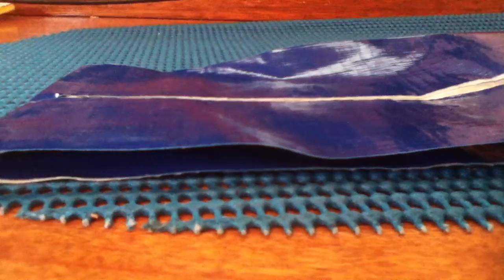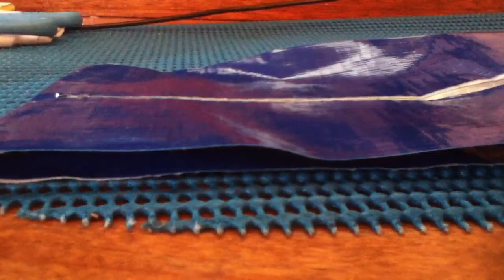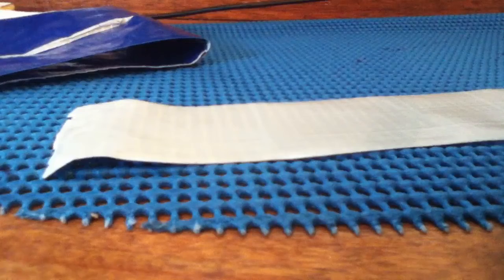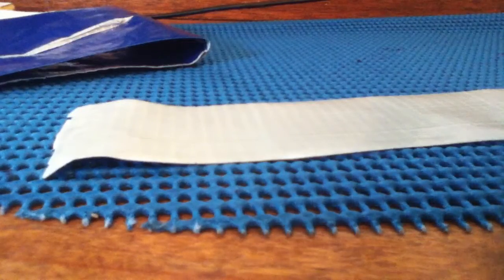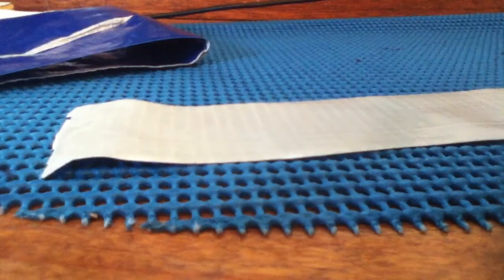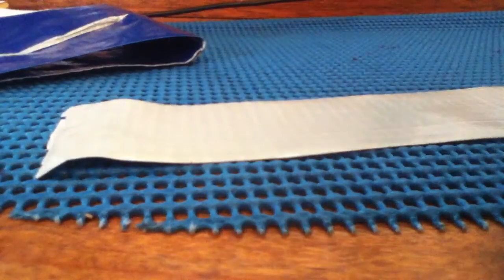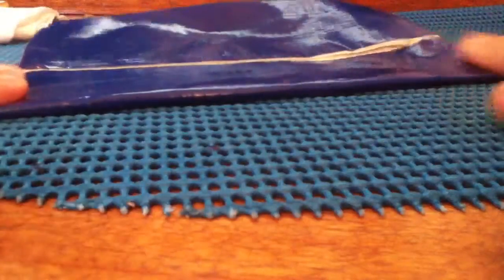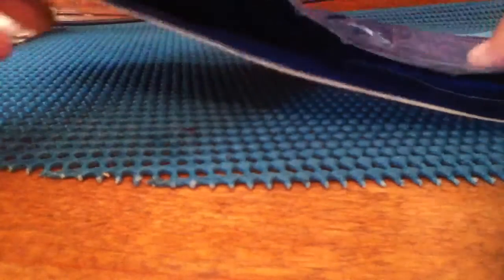How to make a duct tape wallet part 3